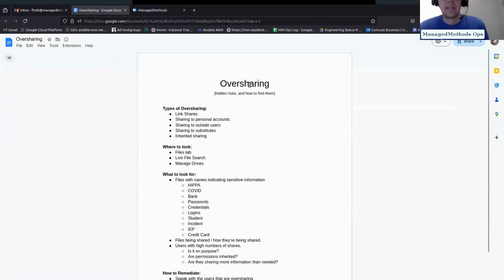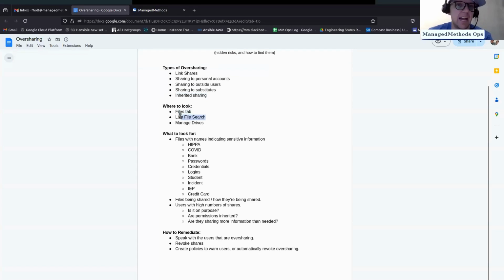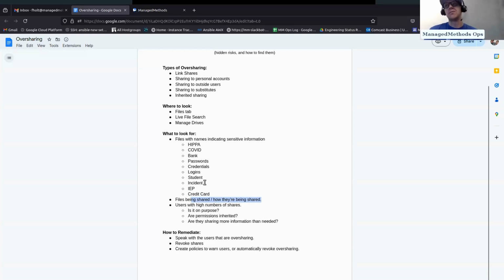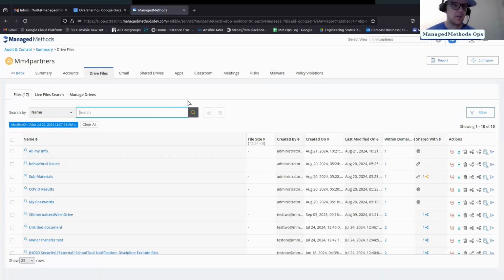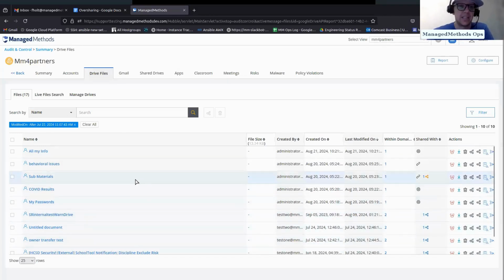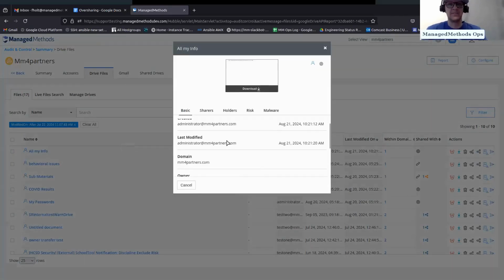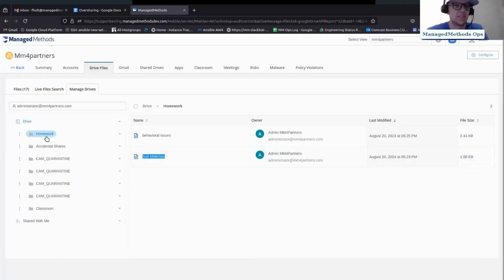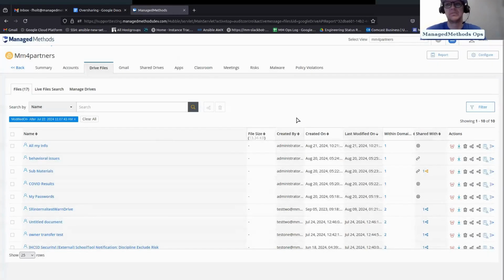How To Investigate Data Leaks and Oversharing Using Cloud Monitor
During this ManagedMethods customer training session, Fred discusses data leaks and oversharing in Google Workspace and Microsoft 365cloud environments. He covers the type of oversharing practices that can lead to compliance issues by leaking information protected under regulations such as HIPAA and FERPA. He demonstrates how to identify and remediate these risks using tools available in Cloud Monitor.

Key Insights
🔒 Oversharing Awareness: Users may not realize the implications of sharing sensitive information, highlighting the need for ongoing education on data security practices.

🌐 Link Sharing Risks: Many users default to sharing links publicly without understanding the risks, making it essential to guide them on proper sharing settings.

📁 Inherited Permissions: Users often overlook how inherited sharing settings can expose sensitive documents, necessitating a thorough review of folder structures.

🔑 Keyword Searches: Using Cloud Monitor to search for specific keywords related to sensitive information can effectively uncover potential data leaks, making it vital for ongoing monitoring.

📈 User Behavior Tracking: Monitoring users with high sharing activity can help identify those who might need additional training on data management practices.

⚙️ Proactive Remediation: Quickly revoking access and educating users can mitigate risks before they escalate, emphasizing the importance of swift action.